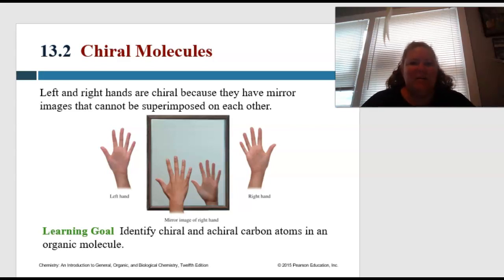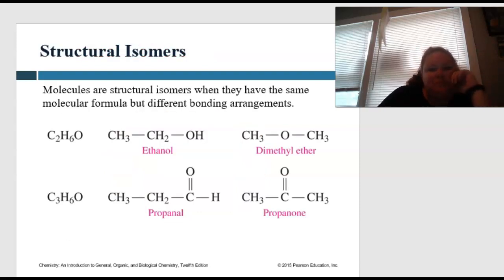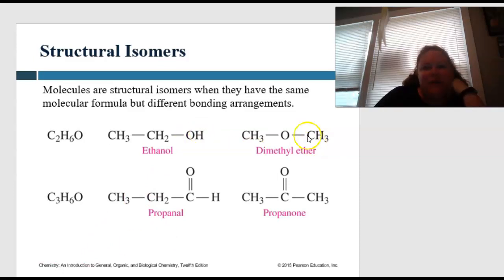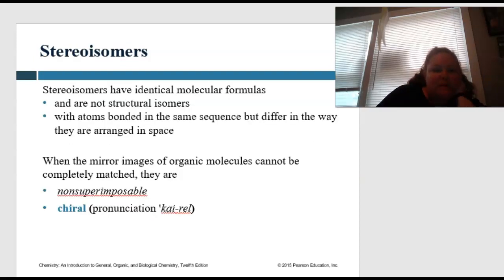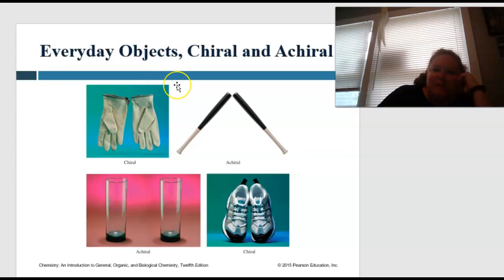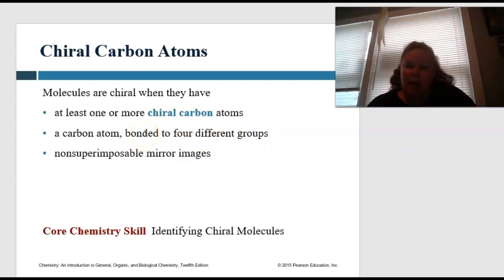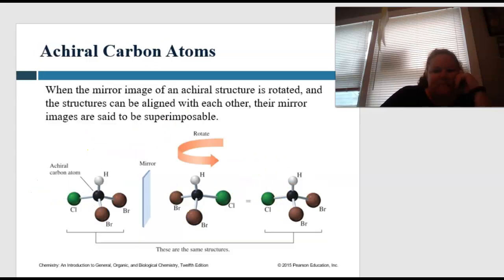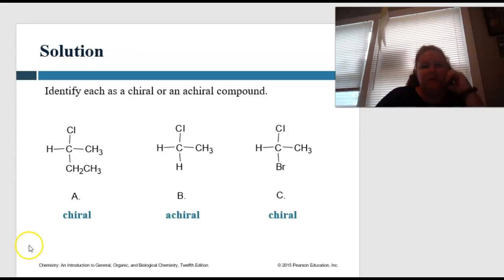Baker Biochemistry CHM 2310 Module 8 Chapter 13 Chiral Molec